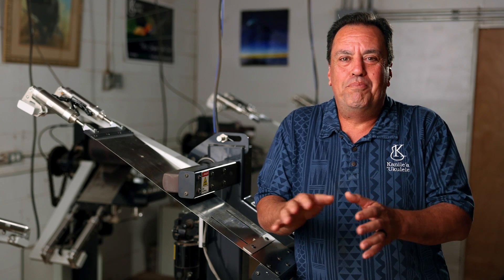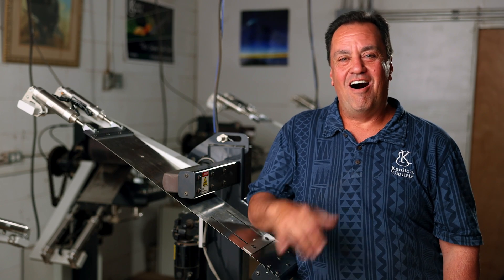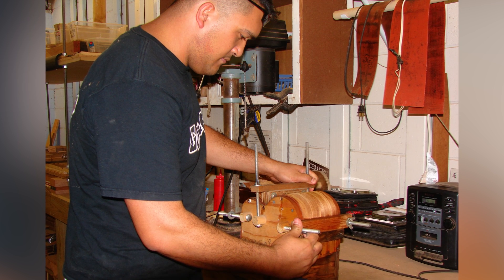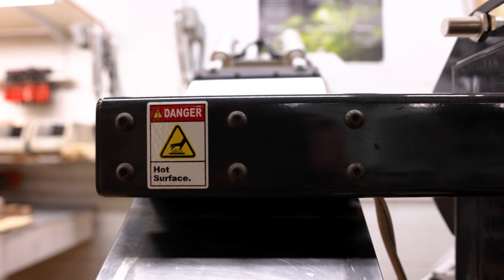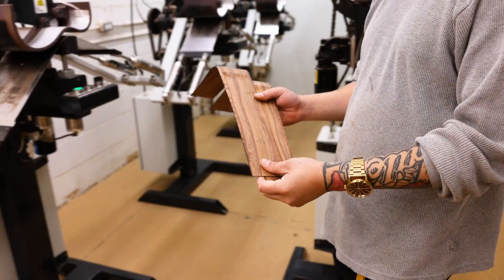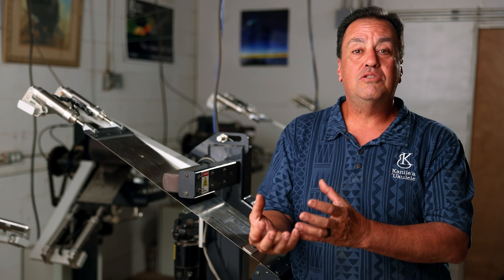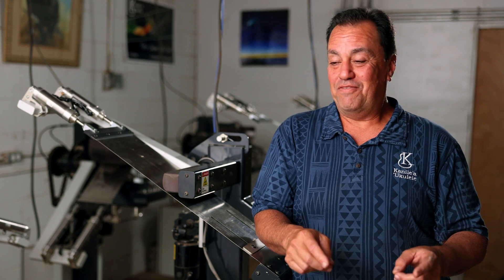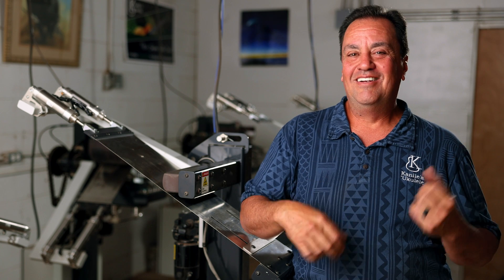ʻUkulele Side Bending - The Breakdown (Builder's Edition)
The process of bending wood, especially highly figured koa, requires a few important elements. Get one of them wrong and the wood cracks, the sides are lost, and a full body set is wasted. Learn from Master Luthier Joe Souza how we use technology and old-school ingenuity to get those curves on your Kanileʻa ukulele just right in this episode of The Breakdown: Builder's Edition
00:00 - Intro
00:45 - How Were ʻUkulele Sides Bent Before?
02:27 - How Are ʻUkulele Sides Bent Today?

02:51 - Stage #1 (Bending the Waist of the ʻUke)
03:26 - Stage #2 (Bending the Upper & Lower Bout)
03:50 - Why We Over-bend the Wood

04:03 - Advantages of the Modern Day Method
04:36 - Outro (Like, Comment, & Subscribe!)
More Episodes of The Breakdown (Builder's Edition)